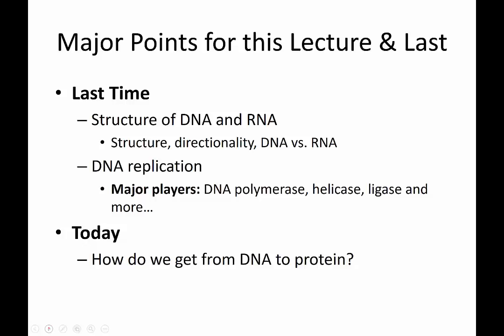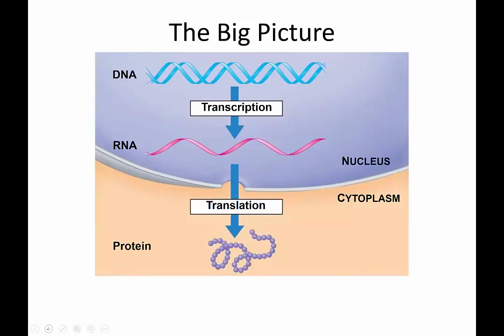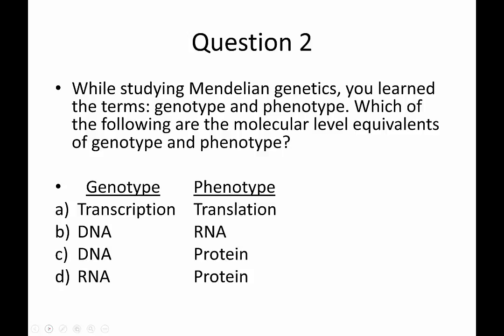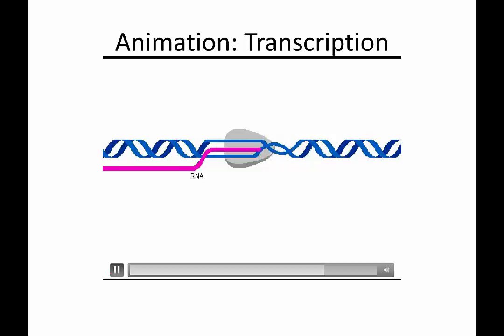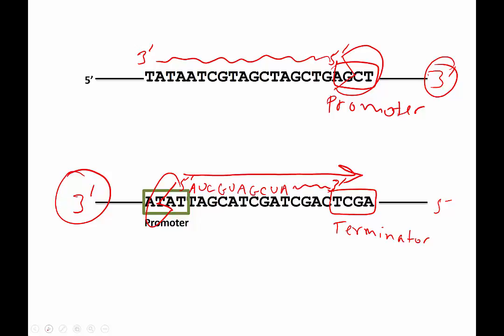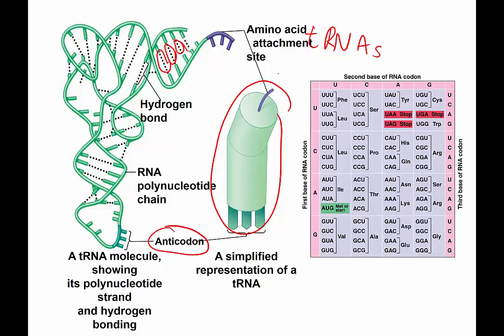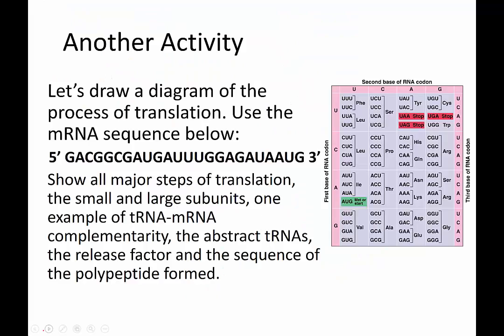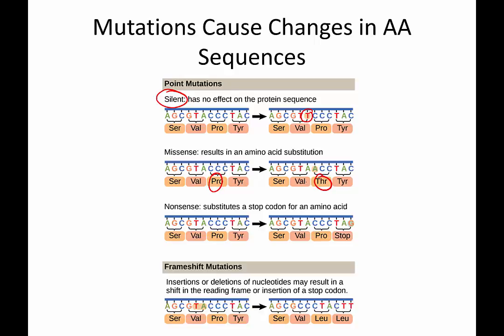Biol 107 - Lecture 14